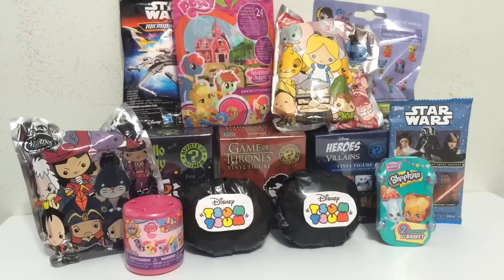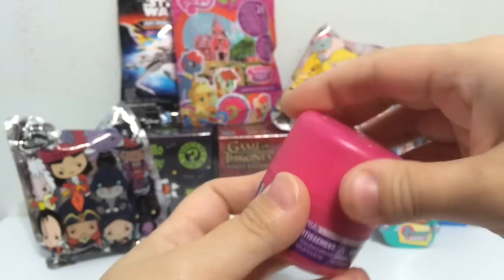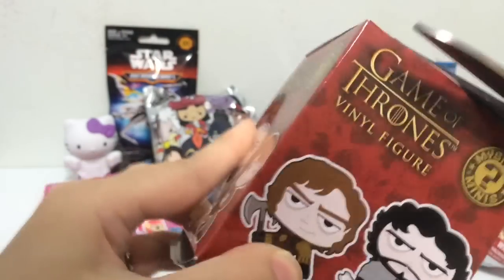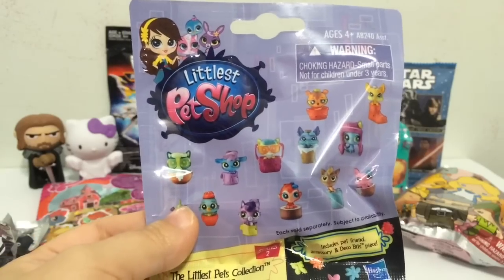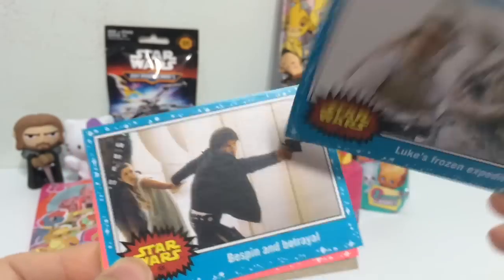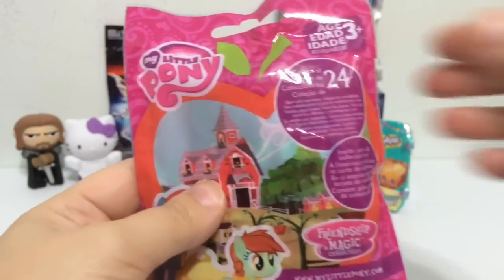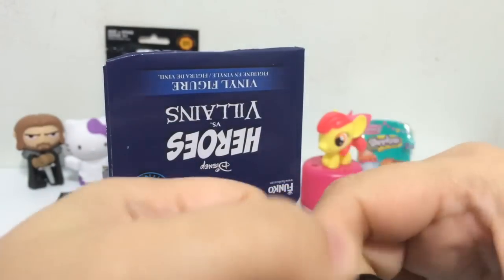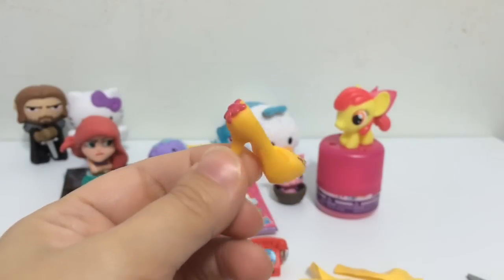TSUM TSUM BLIND BAGS, SHOPKINS SEASON 3,DISNEY SERIES 3 FIGURAL KEYRINGS - BBMMM #42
Tsum Tsum blind bags, shopkins season 3 - 2 pack baskets, disney figural keyring series 3, villains collector keyrings, my little pony wave 13 sweet apple acres, mlp fash ems mashems capsules, star wars trading cards & micro machines, funko mystery minis game of thrones, heroes versus villains and hello kitty on Blind Bags & more surprise toys on Mystery Minis Monday Episode #42 !

Hi, this is Blue Duckie! I started a YouTube channel because of my love of Zelfs from Moose Toys.  My collection continues to grow, and I like to share reviews and updates with my viewers. I also love My Little Pony, which I have collected since I was young. I enjoy toy hunting and finding new Monster High, Ever After High, Equestria Girls, Disney Store Limited Edition Dolls, Blind Bags, Mystery Minis, Novi Stars, Build A Bear Plushies, Littlest Pet Shop, Funko Pops, Skylanders, Frozen, Tsum Tsums and Disney Infinity. I love geek culture and grew up reading a lot of manga, comic books, sci-fi, fantasy, and was a fan of animation such as Studio Ghibli, Anime and Pixar. Check out my Mystery Minis Monday, Mystery Toy Box Reviews, Doll Comparisons and Toy Talk with Max.